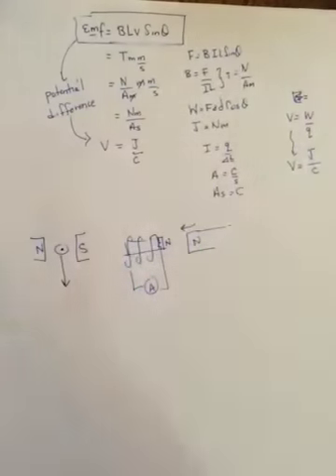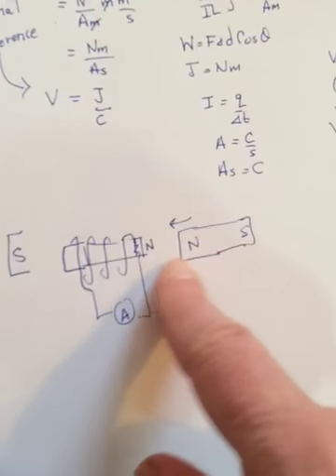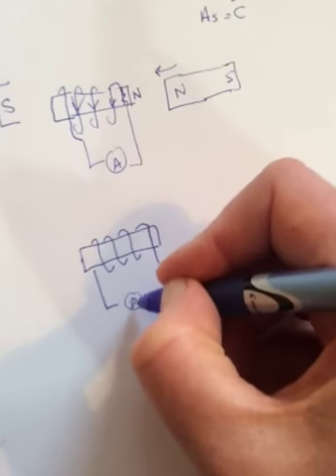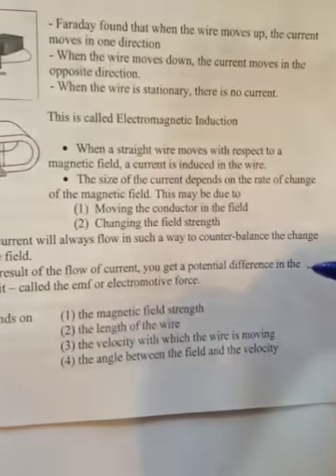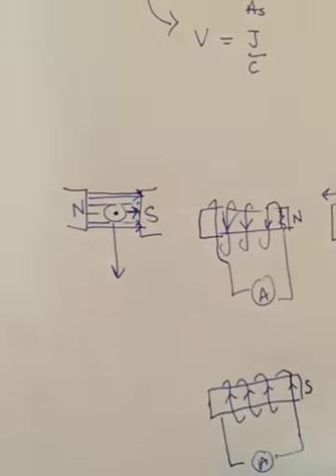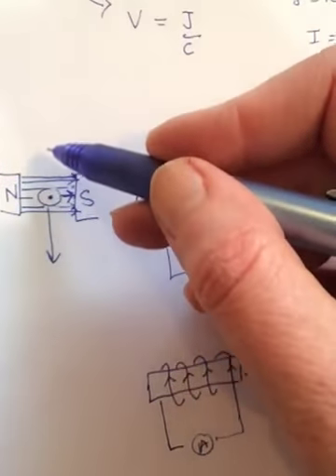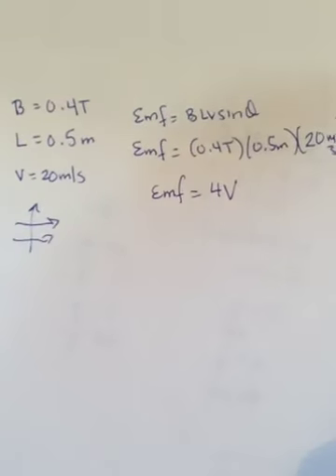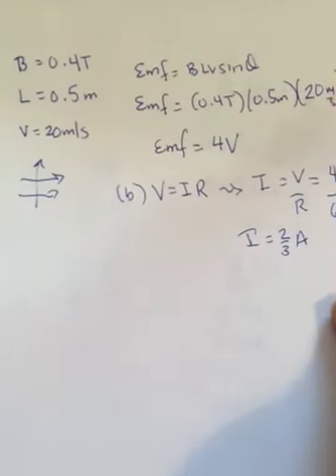Science 122 Electromotive Force & Questions Page 518 # 1 - 3